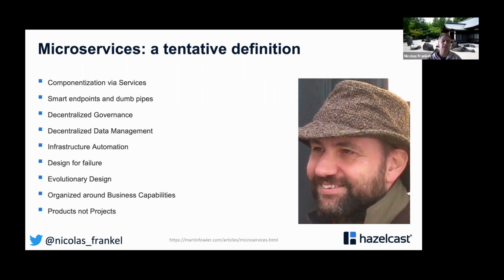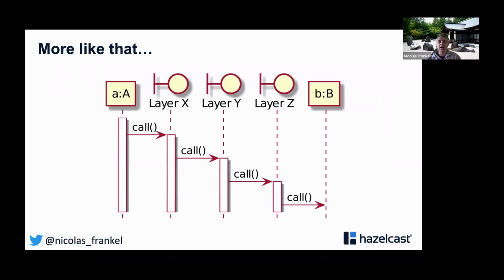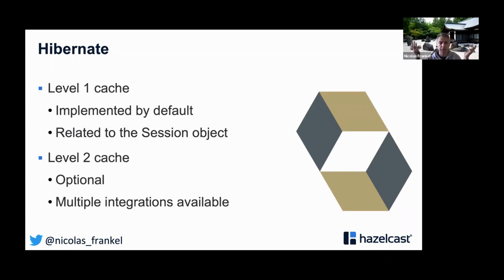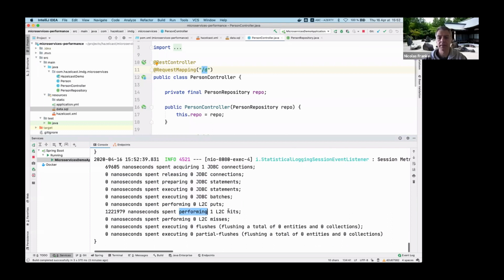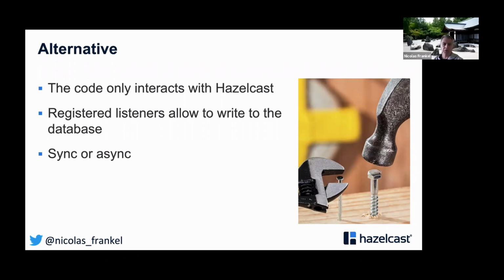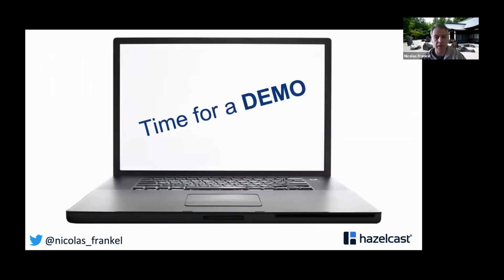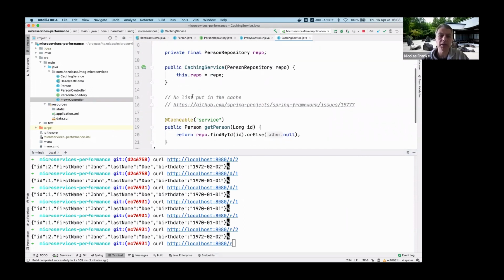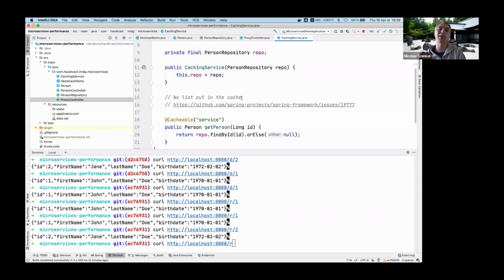Tech Talk: 3 Easy Improvements in Your Microservices Architecture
While a microservices architecture is more scalable than a monolith, it has a direct hit on performance.

To cope with that, one performance improvement is to set up a cache. It can be configured for database access, for REST calls or just to store session state across a cluster of server nodes. In this demo-based talk, I’ll show how Hazelcast In-Memory Data Grid can help you in each one of those areas and how to configure it.

Hint: it’s much easier than one would expect.

Presented by: Nicolas Frankel
Nicolas is a Developer Advocate with 15+ years of experience consulting for many different customers, in a wide range of contexts (such as telecoms, banking, insurances, large retail and public sector). Usually working on Java/Java EE and Spring technologies, but with narrower interests like Software Quality, Build Processes and Rich Internet Applications.  He also doubles as a teacher in universities and higher education schools, a trainer and triples as a book author.